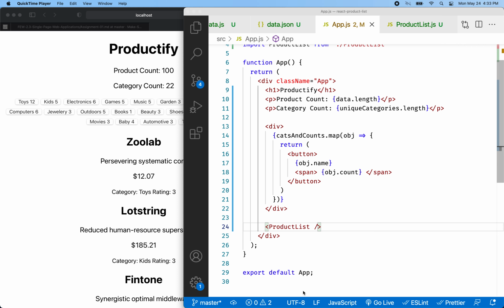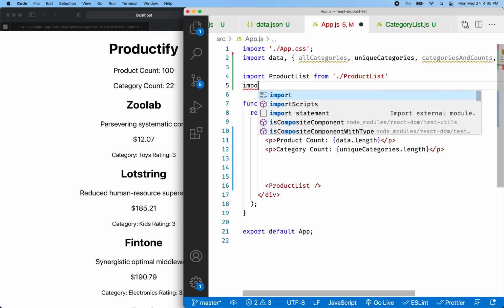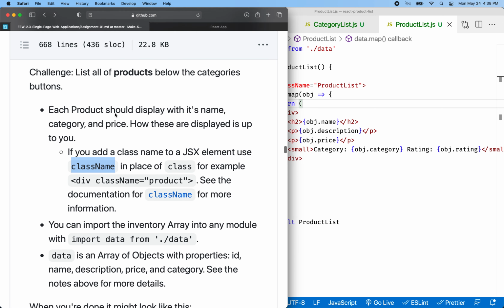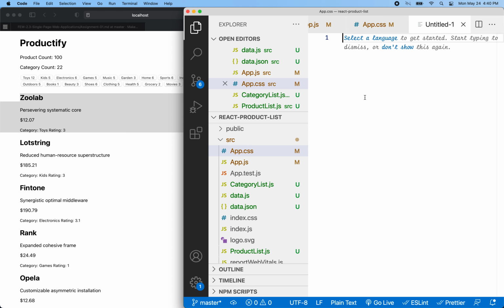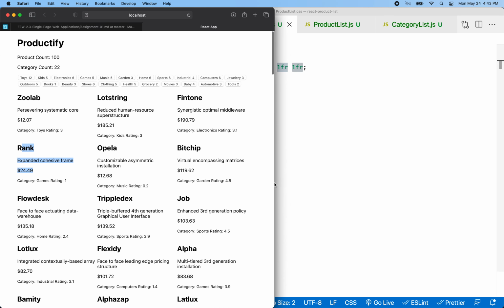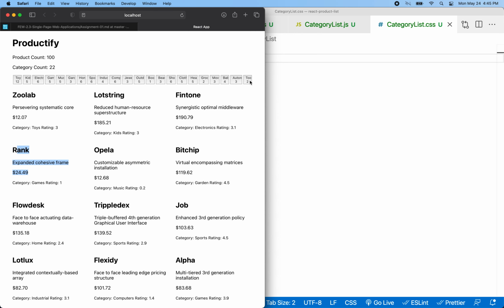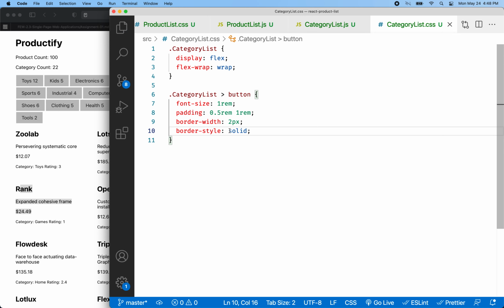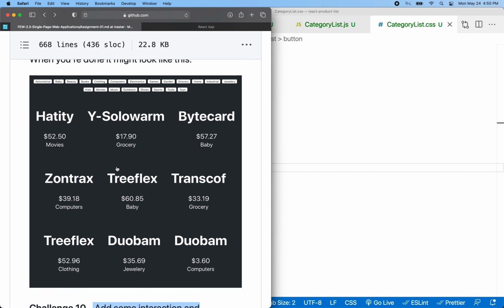Single Page Applications - lesson 01 6